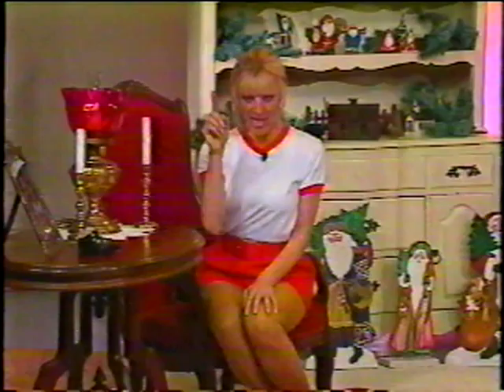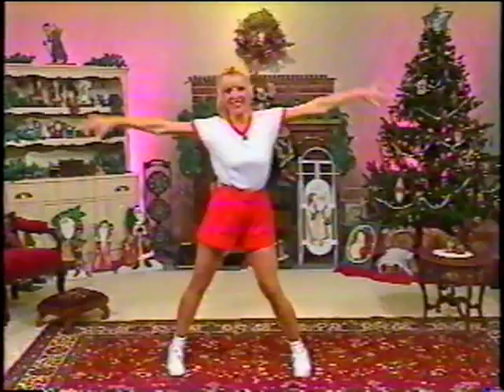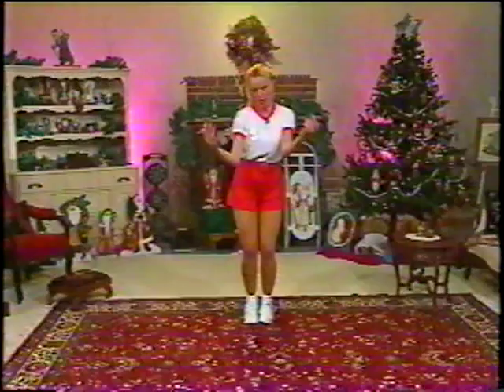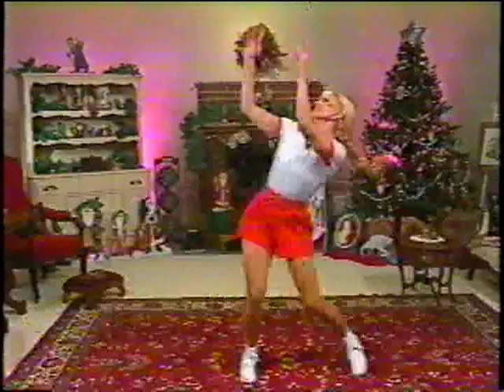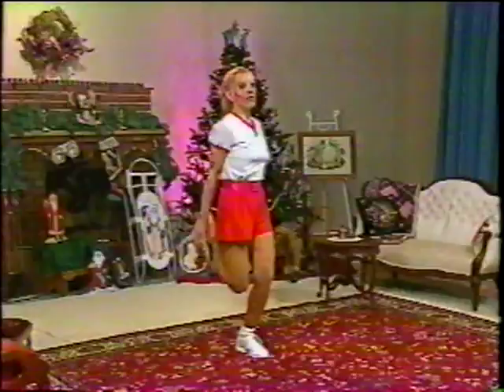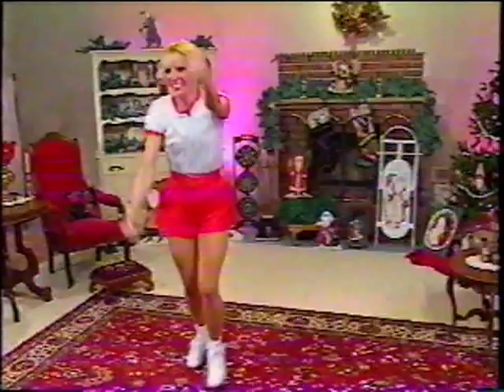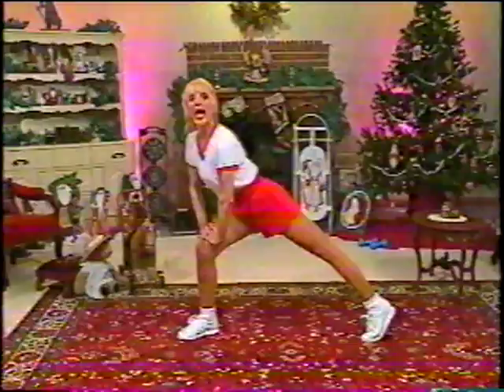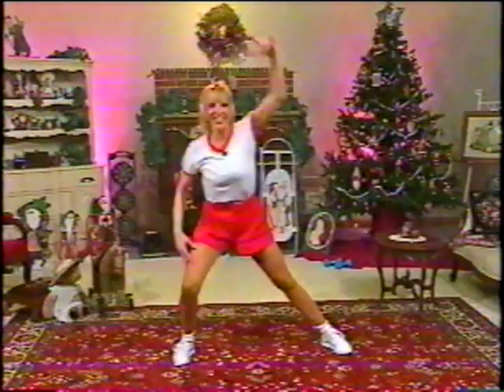Joanie Greggains Holiday WO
This is the Joanie Greggains' Holiday Workout.